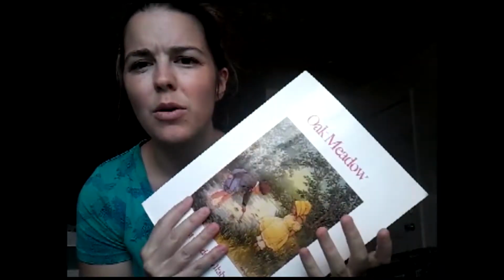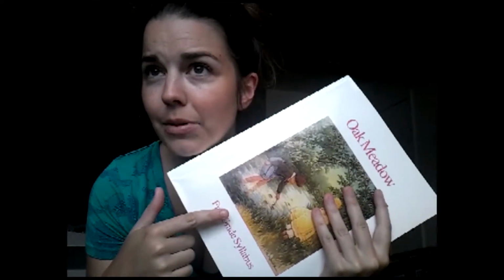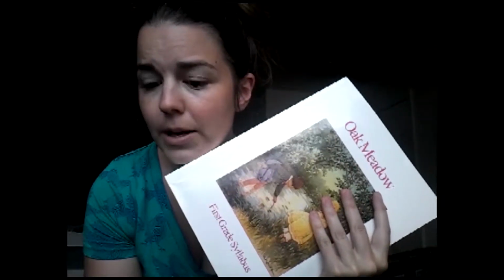Oak Meadow Homeschool | First Grade Spring Review (Third Quarter/Trimester)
A quick update on how our Spring quarter went using Oak Meadow for first grade.